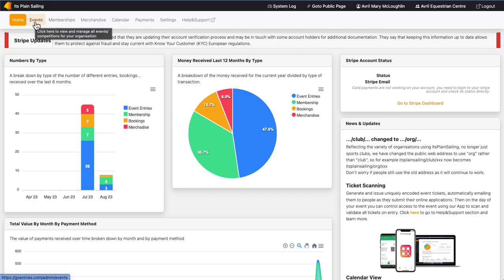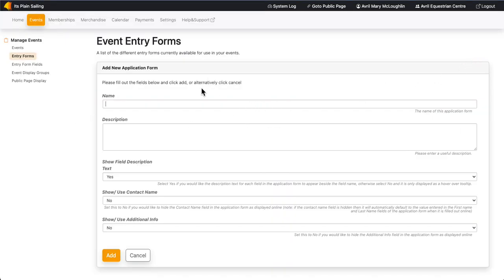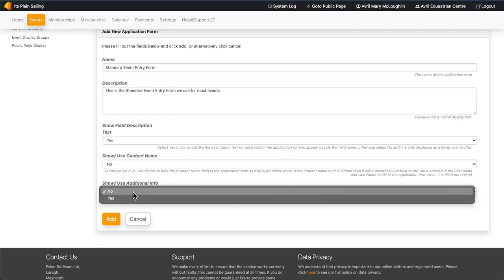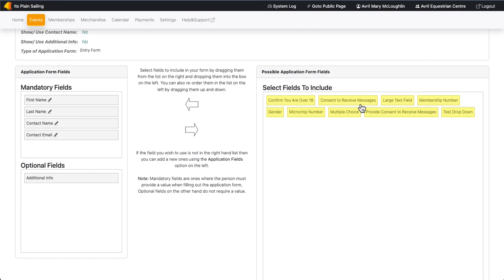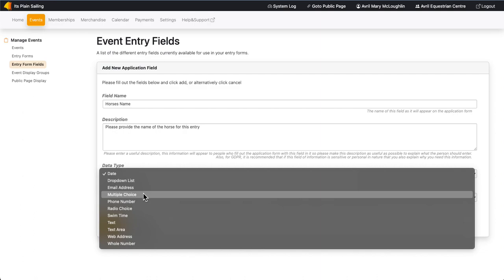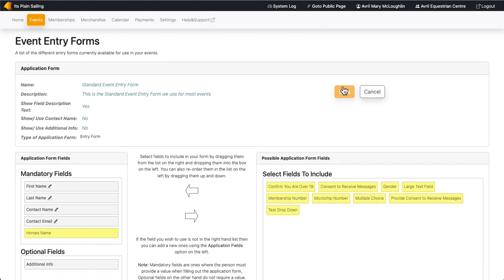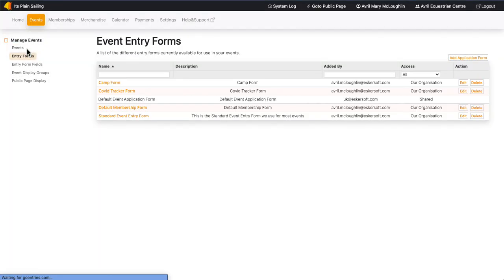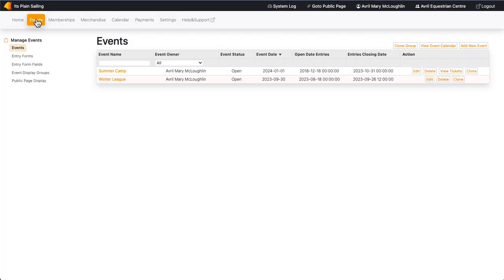Adding Application Forms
This video shows how you can add new Application Forms to your account to use for both Events and for Membership.